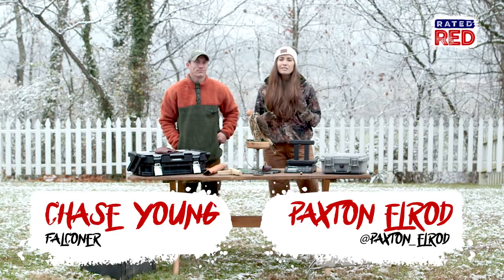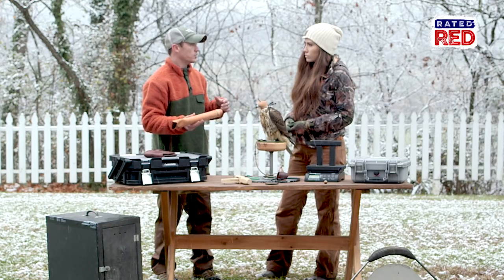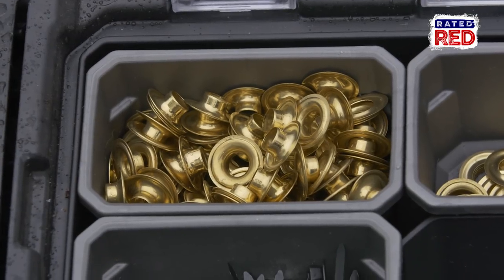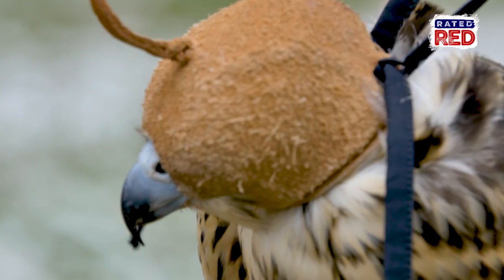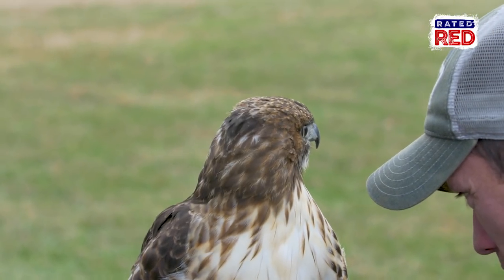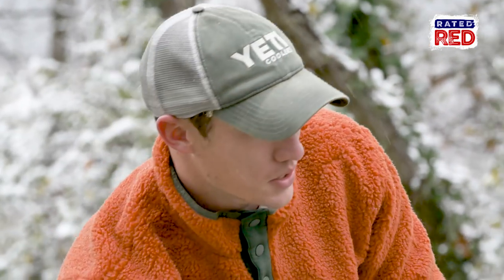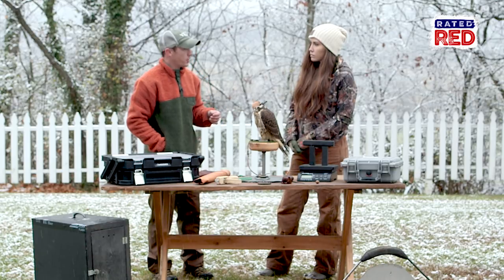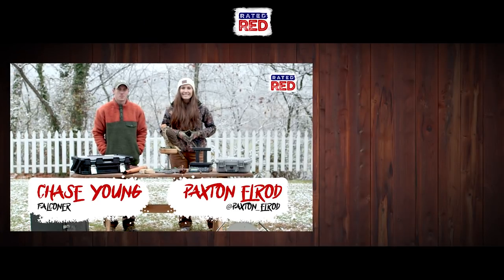The Essential Items You’ll Need to Begin Falconing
You can't just grab a leather glove from Home Depot and go.
Rated Red's Paxton Elrod heads out to East Tennessee to hang out with falconer Chase Young, and learn all the items you'll need to begin falconing.
Check this out!!!